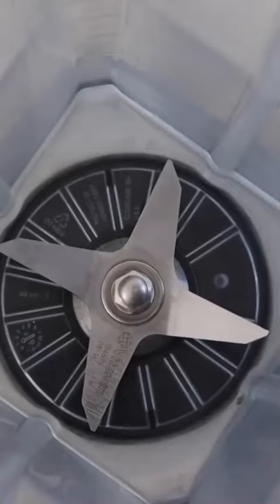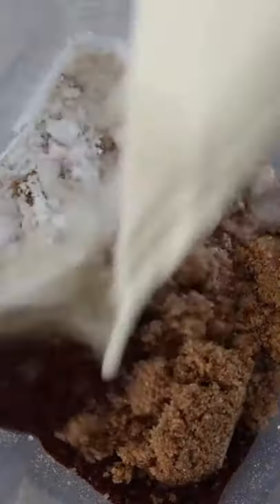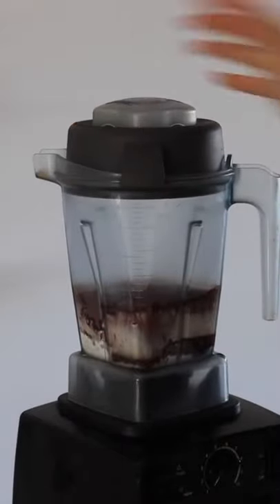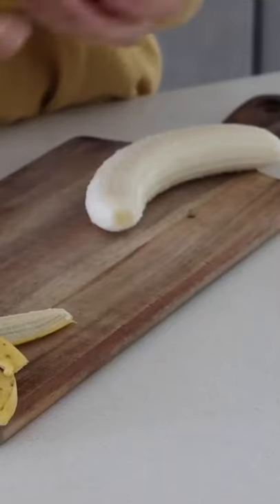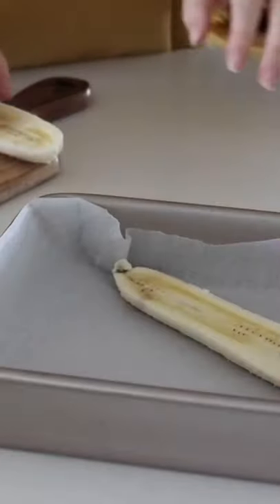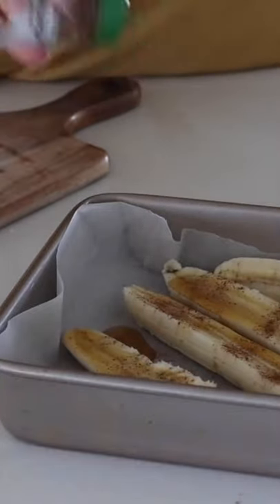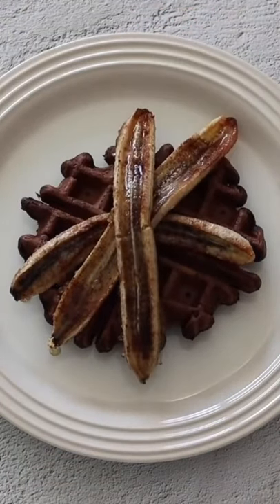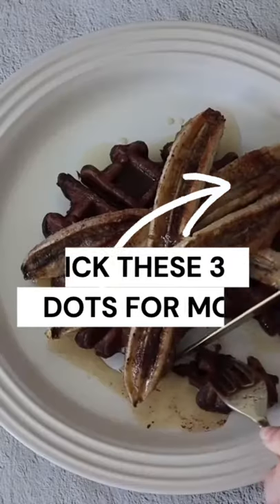Vegan Chocolate Waffle | vegan breakfast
In today’s video, you’ll see how to make delicious vegan chocolate Waffle for breakfast. This healthy breakfast is a great idea for a low calories and super yummy breakfast.

Essentials For Your Kitchen
👉 Best waffles maker
👉 Cocoa Powder

❕Scroll To Get The Ingredients ❕

Recipe: CHOCOLATE WAFFLES/PANCAKES WITH CARAMELISED BANANA

- 3/4 cup plain flour
- 2 tbsp cocoa powder
- a pinch of salt
- 1/4 cup brown sugar
- 1 tsp baking powder
- 1 flax egg (1 tbsp flax meal mixed with 3 tbsp water, left to sit for 1 hour)
- 1/3 cup soy milk
- 1 tbsp olive oil
- 1/2 tsp vanilla essence
- 2 bananas
- 1 tbsp maple syrup
- 1 tsp cinnamon
- 1/2 tsp nutmeg
Recipe by Amanda Ducks

//📚RECOMMENDED BOOKS
1) Become a pro-Masterchef at home (French cuisine)
2) Thinner Leaner Stronger
3) The Skinnytaste Air Fryer Cookbook
4) Eat Better, Feel Better